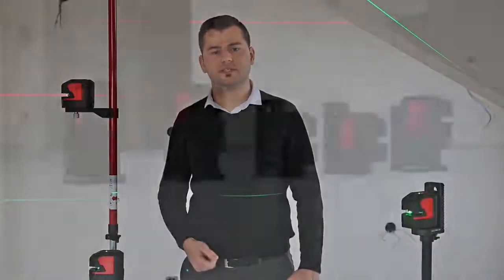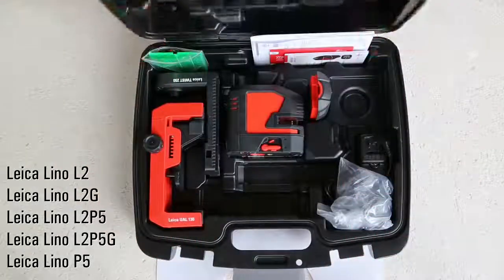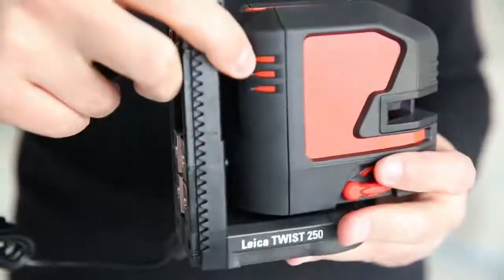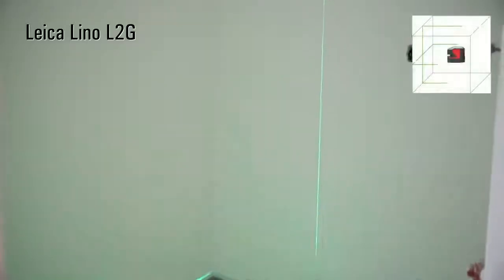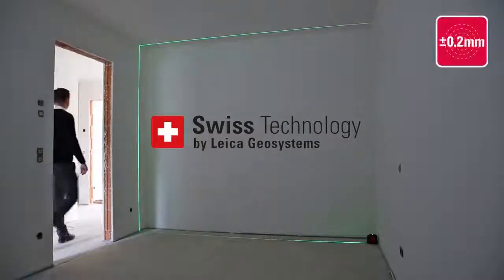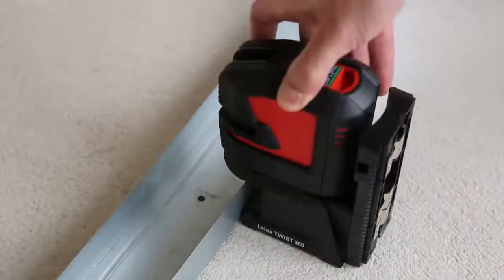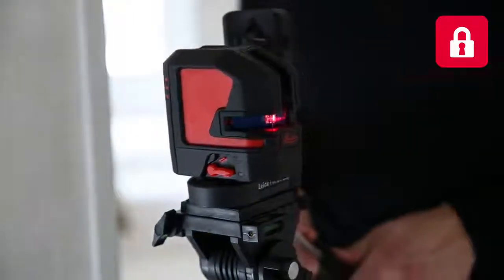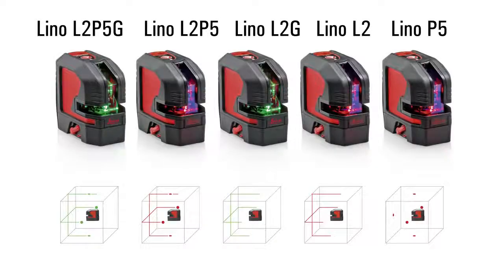Leica Lino L2 Laser Levels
Leica Lino L2 is a cross line laser level with excellent beam visibility.

 Leica Lino L2P5 is an all-in-one cross line and point laser level.

Leica Lino L2G is a green line laser level with outstanding visibility & range.